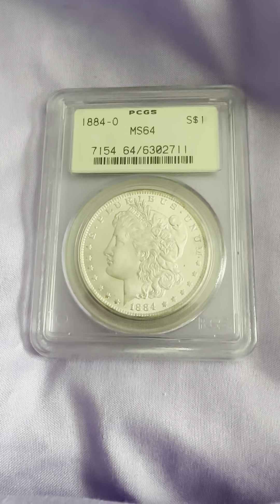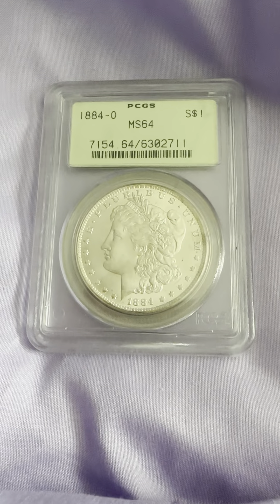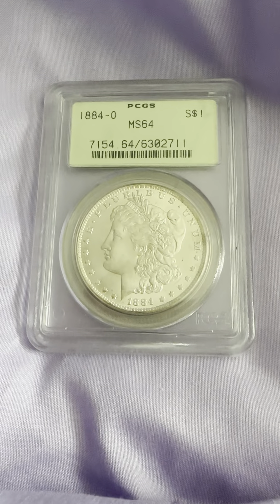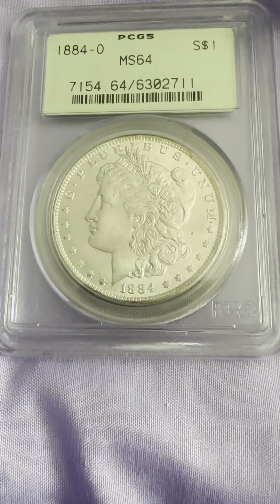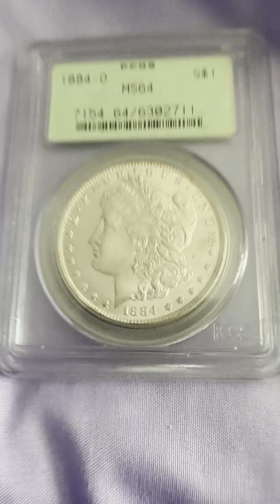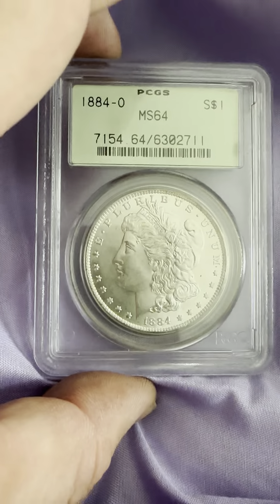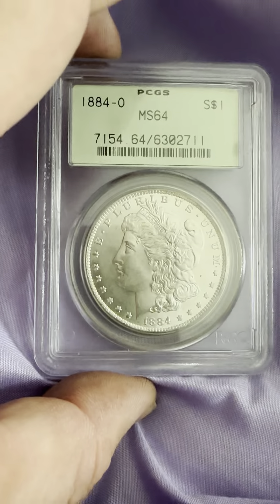1884-O PCGS MS64 Morgan Silver Dollar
1884-O PCGS MS64 Morgan Silver Dollar

PCGS #: 7154
DESIGNER: George T. Morgan
EDGE: Reeded
DIAMETER: 38.10 millimeters
WEIGHT: 26.73 grams
MINTAGE: 9,730,000
MINT: New Orleans
METAL: 90% Silver, 10% Copper